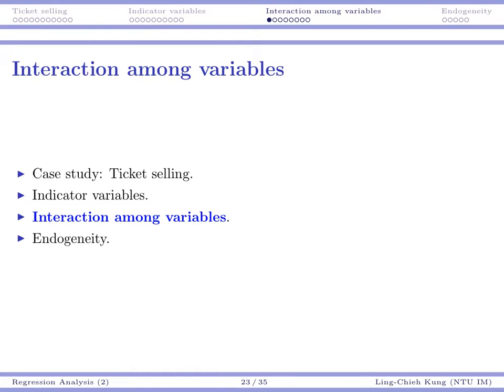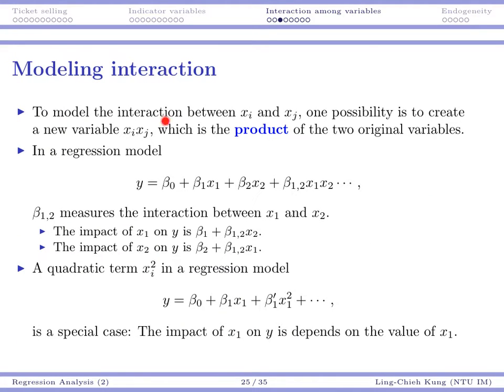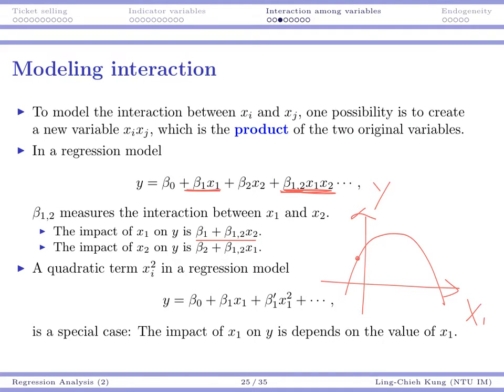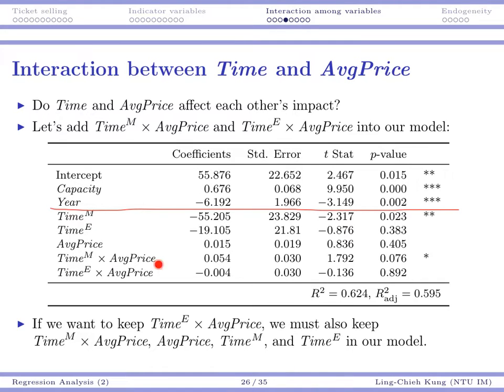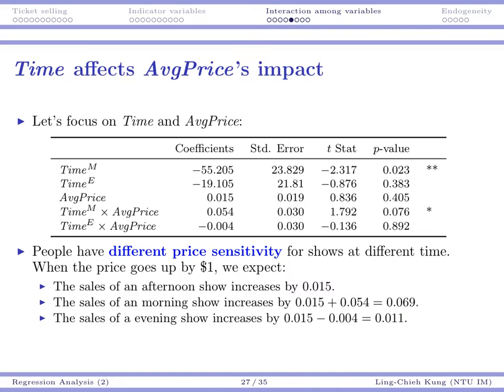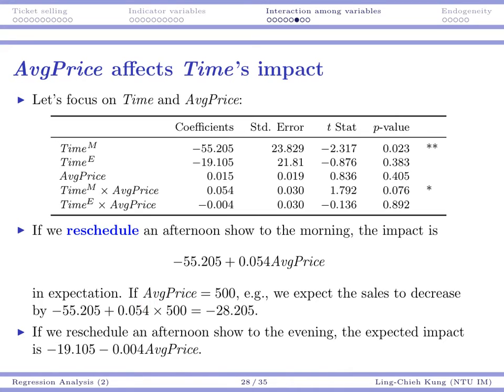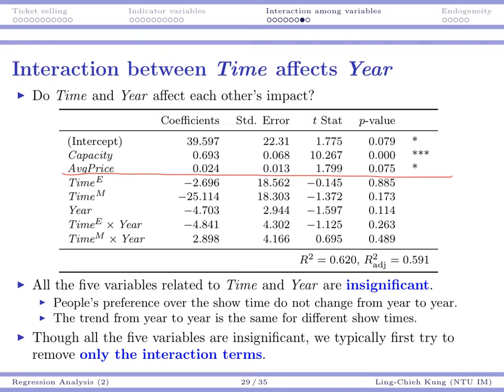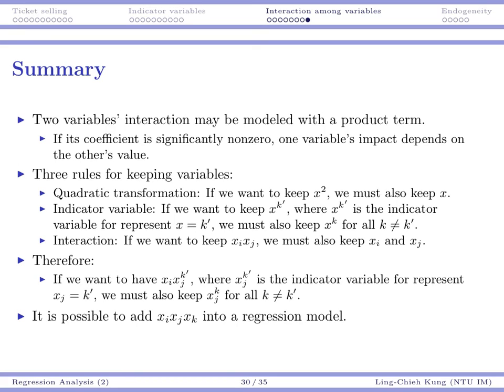SDA 2015: Lecture 11.3 (2015/12/7)